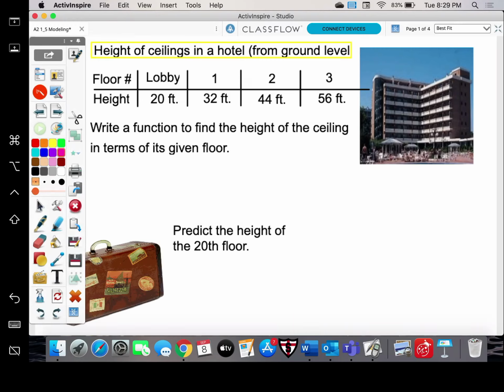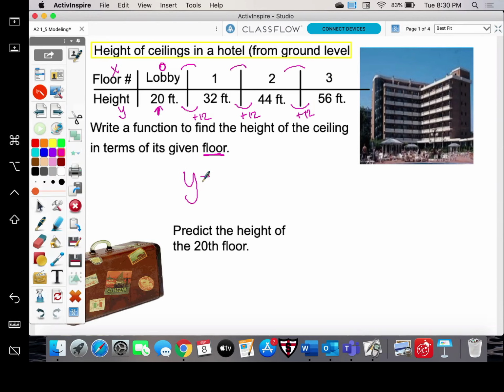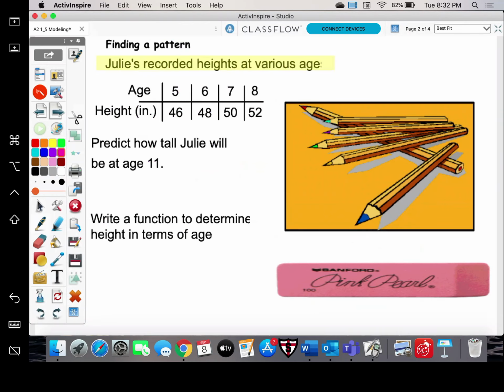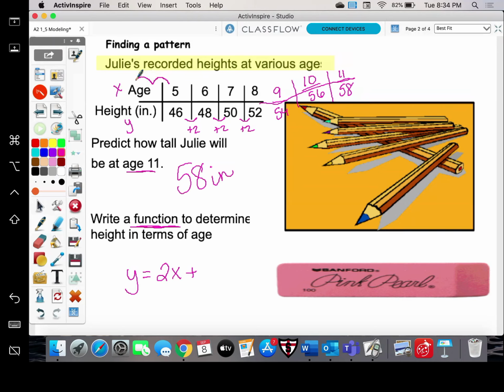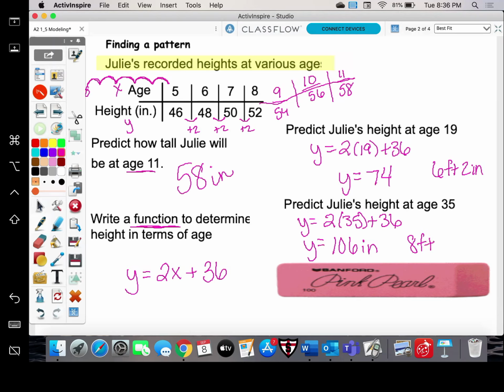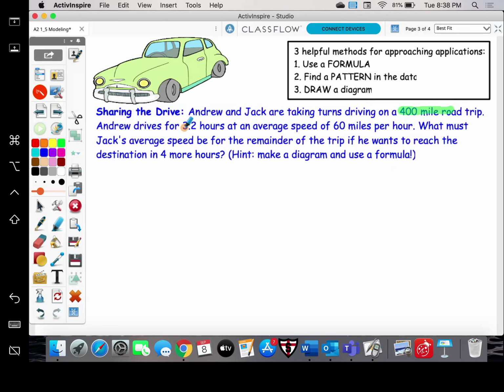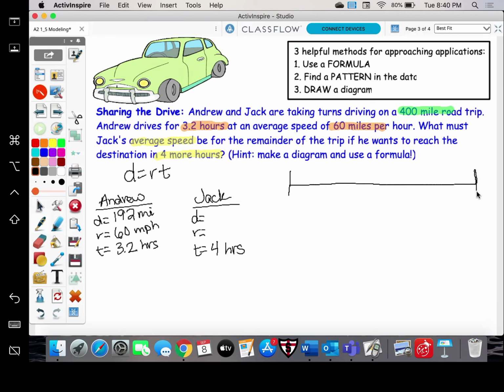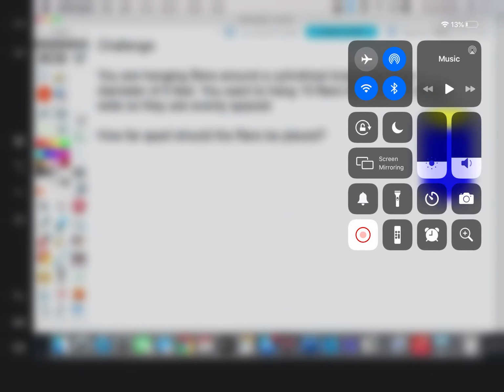1.5 Modeling (Alg 2)